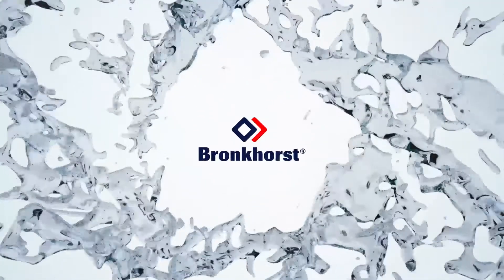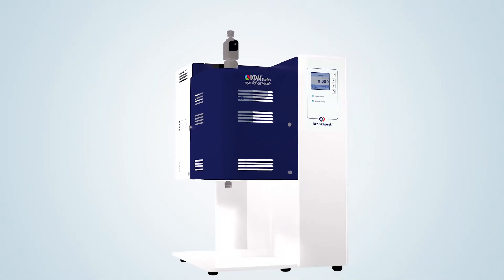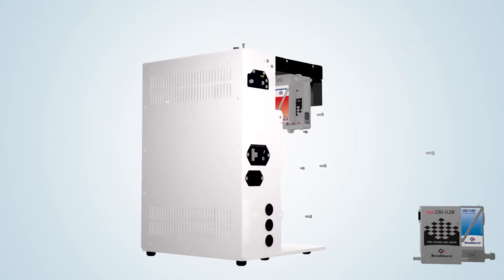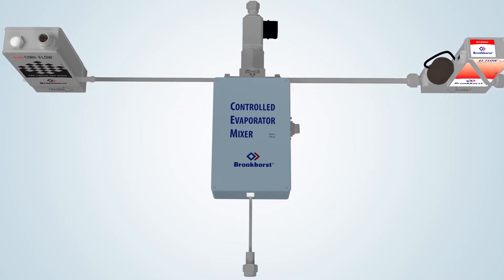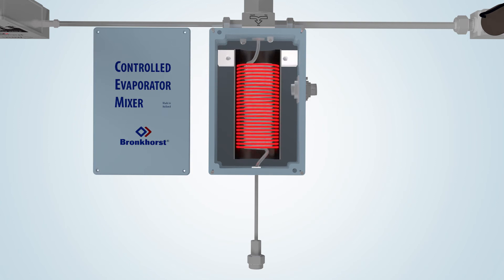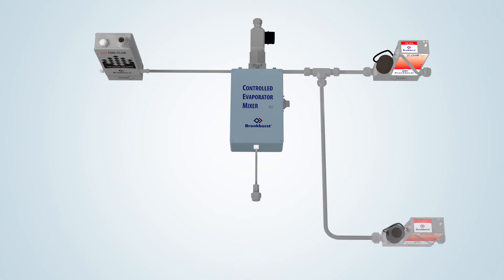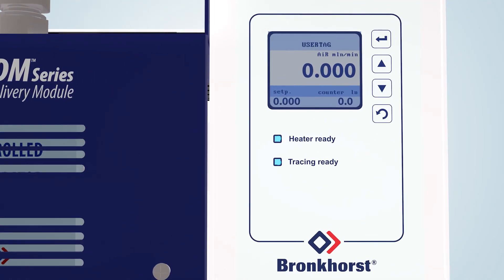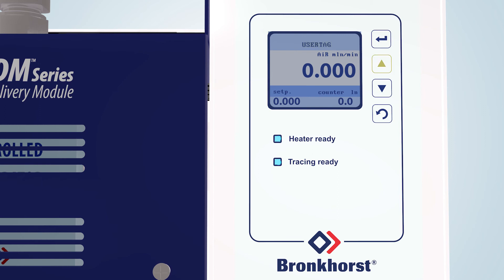Vapor Delivery Modules - Principle of Operation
In this video, Bronkhorst, market leader in the field of low-flow mass flow meters and controllers for gases and liquids, present their all-in-one solution for an accurately controlled vapor flow, providing fast response and high flexibility: The VDM-Series Vapor Delivery Modules.